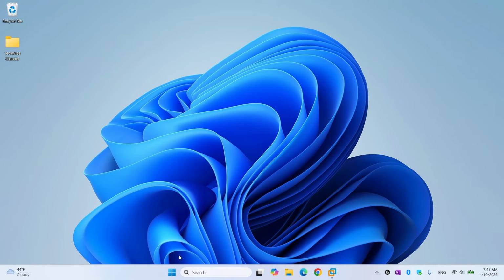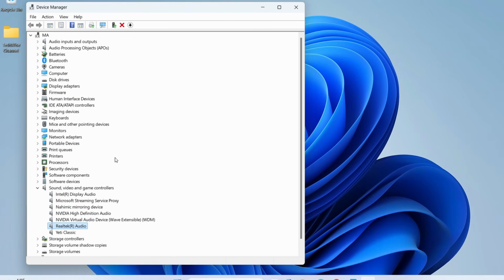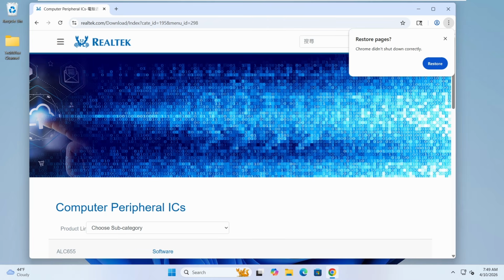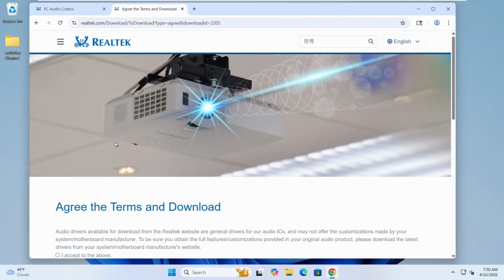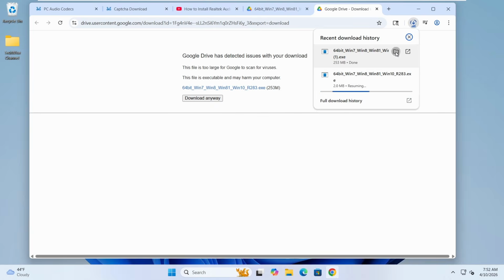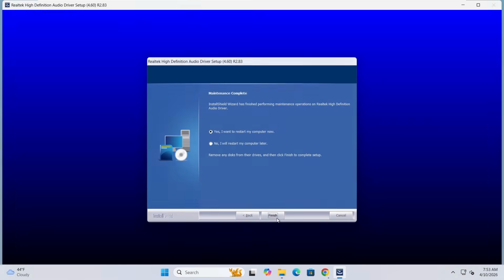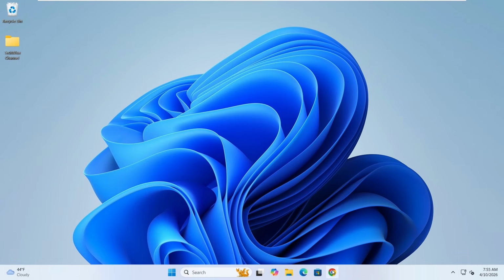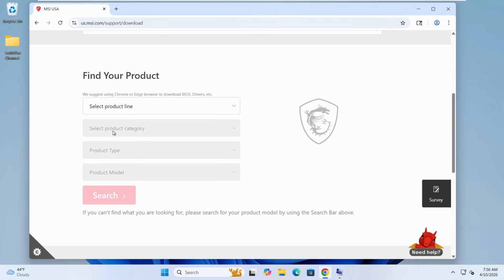Install Realtek Audio Driver on Windows 11/10 (Fix Audio Issues!)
In this video, I’ll show you how to install or reinstall the Realtek Audio Driver on Windows 10 or Windows 11.
If you’re facing sound problems or see “No Audio Output Device Installed,” this will fix it!